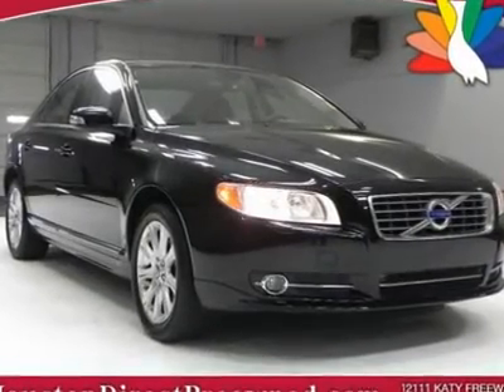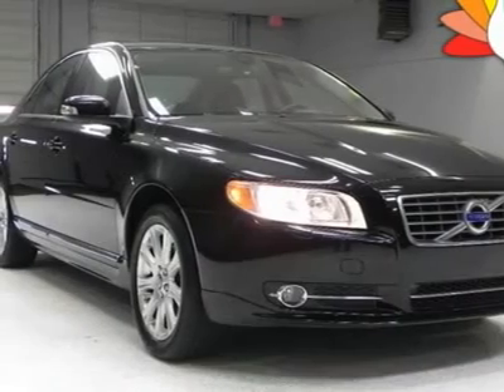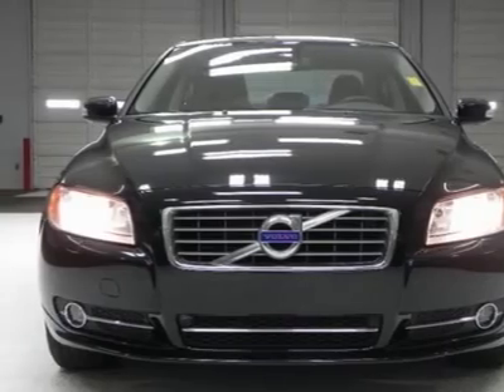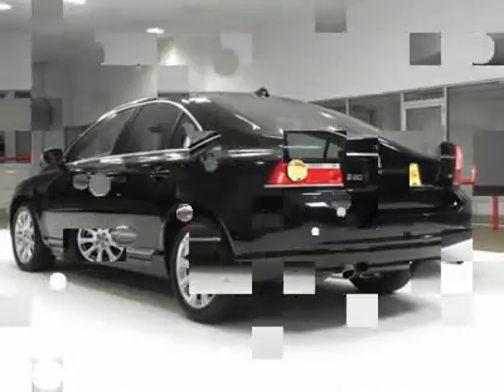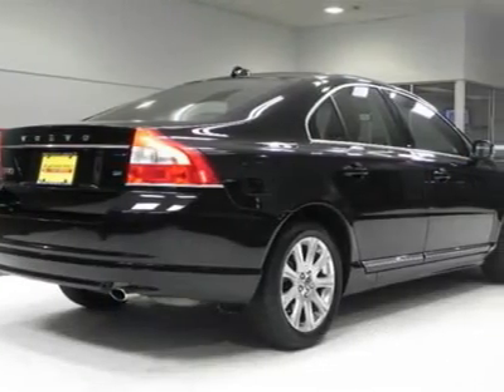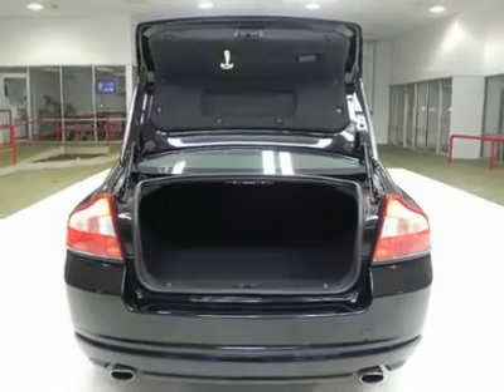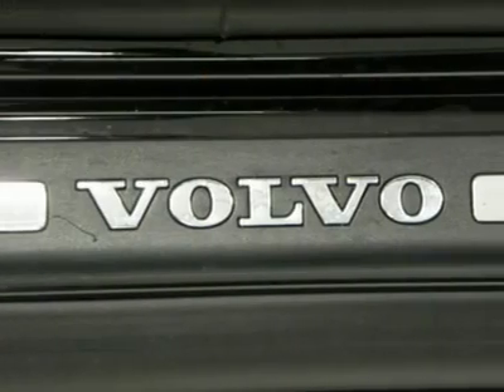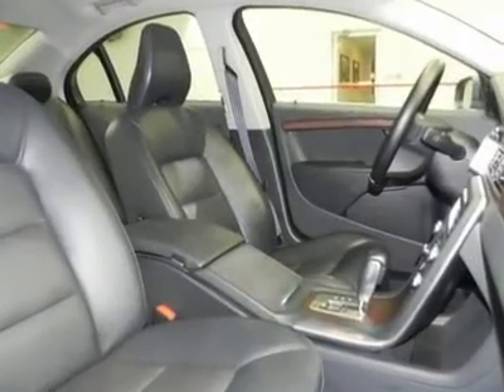2010 VOLVO S80 Houston, TX H2310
2010 VOLVO S80 Houston, TX
Stock

You will love this black 4 door 2010 Volvo S80. We priced this Volvo S80 to sell quickly! You will find that is vehicle is loaded with options like: 17   cassini  Alloy Wheels, P225/50r17 Tires, Front Fog Lights, a Rear Fog Light W/auto-Off, a Safe Approach   Home Safe Security Lighting, a Tilt Integrated Turn Signals Puddle Lights Pwr Heated Mirrors W/memory, Variable Intermittent Windshield Wipers, an Usb Input Aux Input 160-Watt Amp (8) Speakers Am/fm Stereo W/cd/mp3/wma Player -inc: Hd Radio, a Sirius Satellite Radio Prep and a Bluetooth. Come in for a test drive and see this Volvo S80 for yourself today. Buy with confidence, this is a 1 previous owner vehicle and has a clean CARFAX! All of our vehicles are put through a rigorous inspection and are fully reconditioned.